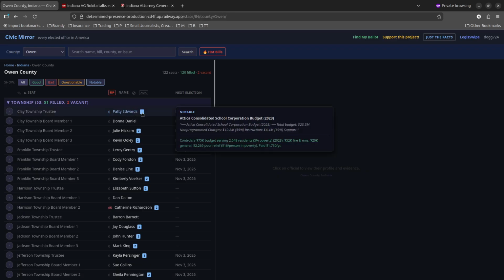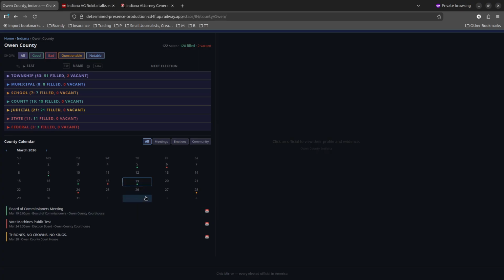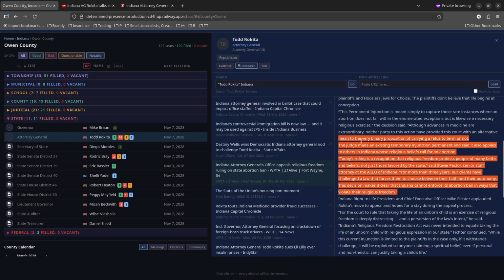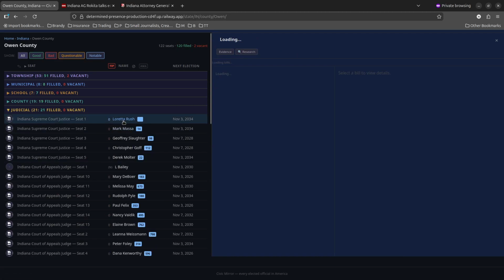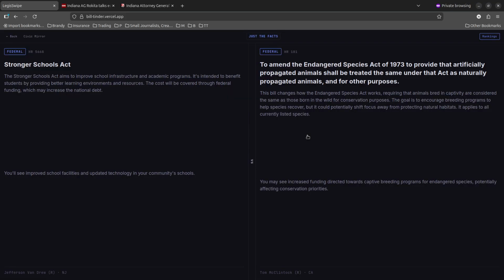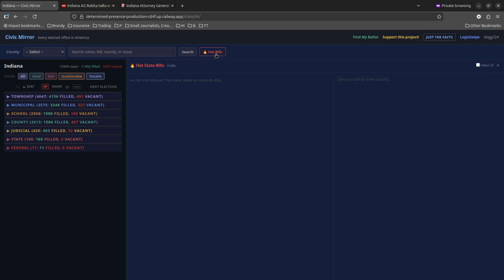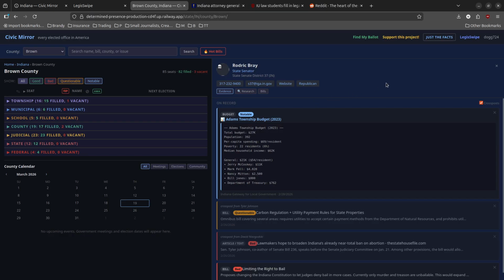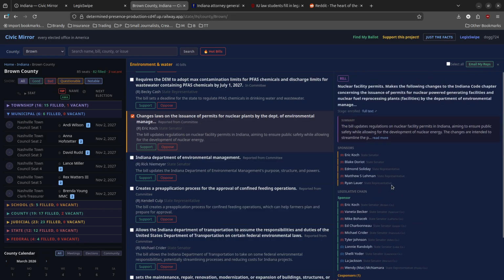Civic Mirror - Feature Video 1 3.19.26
Civic-Mirror.com

Civic Mirror Launches New Platform to Make Local Government Transparent, Searchable and Accessible
Poland, IN 3/25/26 — Civic Mirror, a new civic technology platform created by Nick Pecenica, has launched with the aim of making local and national government easier to understand, research and engage with. The platform brings together elected offices, public spending, legislation, judicial decisions and civic events into a single, searchable interface designed for everyday citizens.
Initially focused on Indiana, Civic Mirror allows users to drill down from state to county, township and individual officeholder, providing a clear view of who holds public office, what their role entails, and what decisions they are responsible for. The platform combines official data with curated, evidence‑based sources such as news articles, rulings and public statements, enabling users to see context and track patterns over time.
A key feature of Civic Mirror is its emphasis on accessibility. Complex information — including budgets, bills and court rulings — is translated into plain‑language summaries, while optional tooltips explain unfamiliar roles and responsibilities for users with little prior knowledge of local government. Users can also view legislation through different lenses, including progressive, conservative or “just the facts”, to better understand how issues are framed and debated.
“Civic Mirror was built to solve a very practical problem: most people want to understand how their government works, but the information is scattered, technical and difficult to navigate,” said Nick Pecenica, creator of Civic Mirror. “This platform brings those pieces together in one place and presents them in a way that respects people’s time and intelligence.”
Civic Mirror also integrates public calendars and livestream links, allowing users to follow meetings, hearings and community events in real time.
Looking ahead, Pecenica sees Civic Mirror as long‑term civic infrastructure rather than a short‑term product.
“The goal is to create durable connective tissue between the public and their elected representatives,” Pecenica added. “Not just around individual news cycles or moments of controversy, but over time — so people can track decisions, see patterns, ask informed questions and stay meaningfully engaged.”
The platform is being developed iteratively, with planned enhancements including candidate profiles for upcoming elections, expanded issue‑based filtering, and deeper tracking of how legislation moves through committees and voting stages at both state and federal level.
Civic Mirror is designed as a non‑partisan research and engagement tool, focused on lowering barriers to civic participation and helping people better understand how government operates at every level.
For more information or to explore the platform, visit civic-mirror.com.